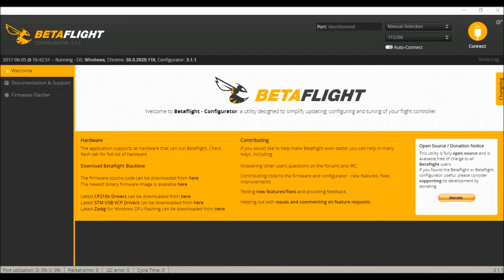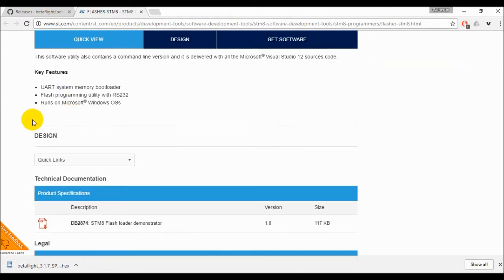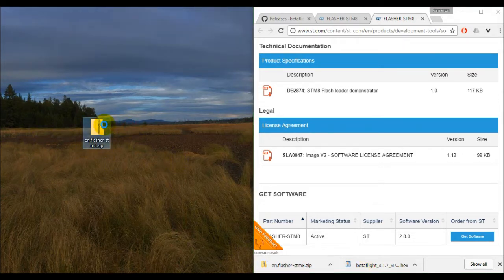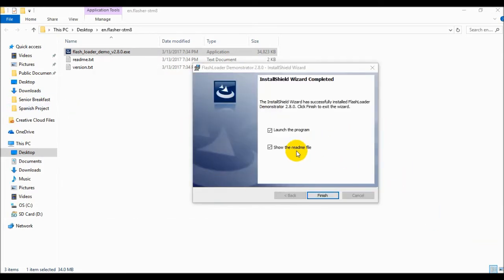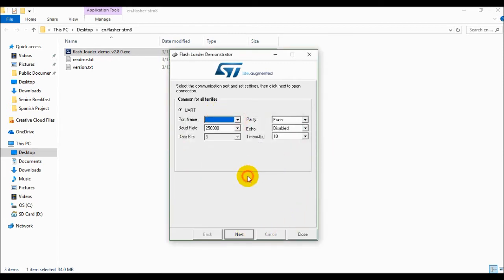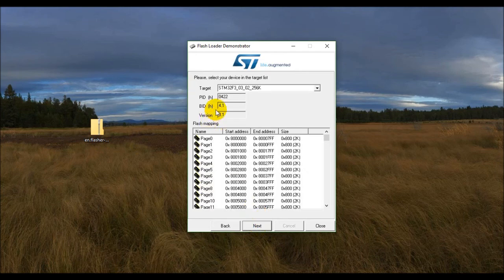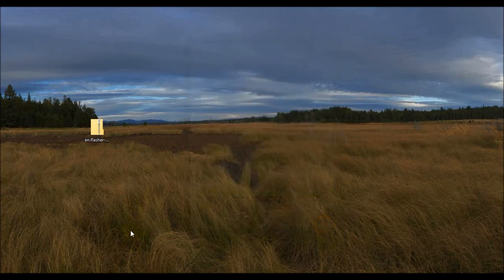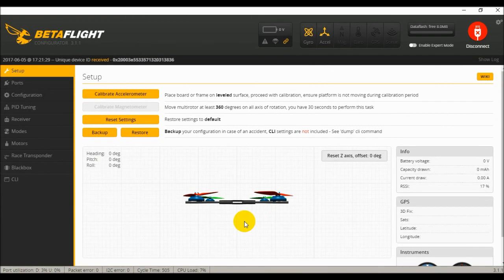How to Flash Force1RC DYS XDR220 Quadcopter Drone F3 Flight Controller Board | USA Toyz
This is a video on how to flash your XDR220 drone with firmware that will then allow you to flash through cleanflight or betaflight!

Share if you’re a fan of fun!

USA Toyz is all about family fun! Learn while playing and have everyone join in the fun! Browse our collection of STEM toys, kids toys, RC toys, mini robots, play tents, pool toys, and more!